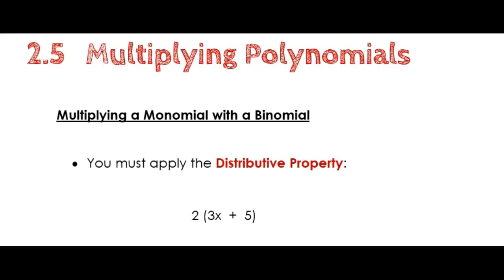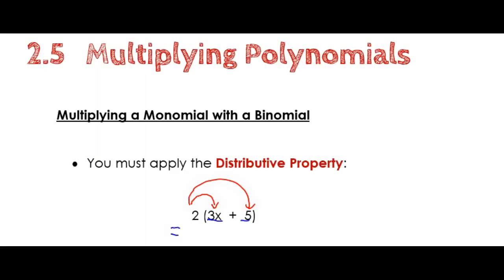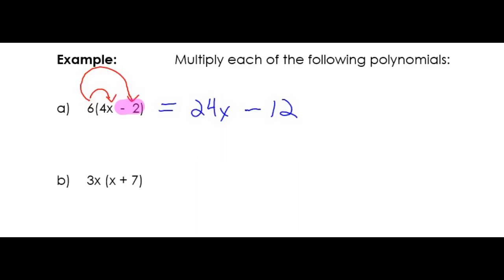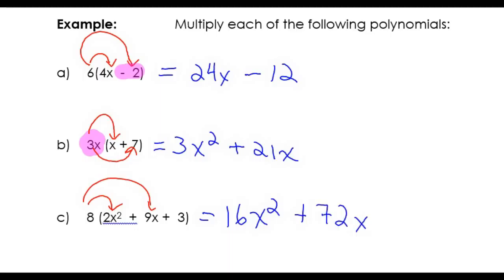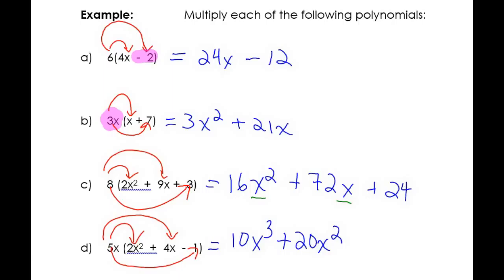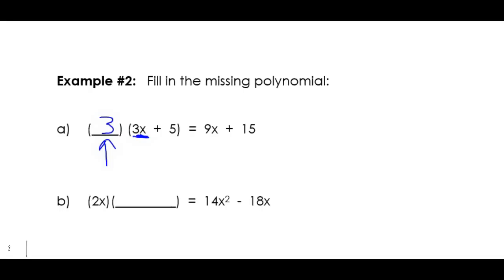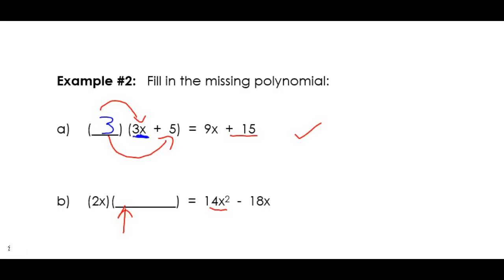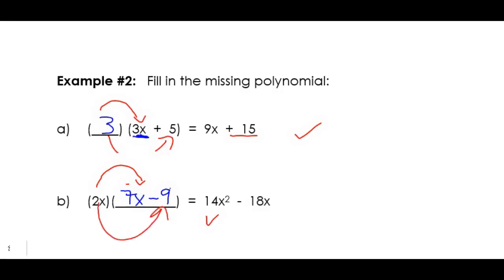Multiplying a Monomial with a Binomial (Distributive Property)